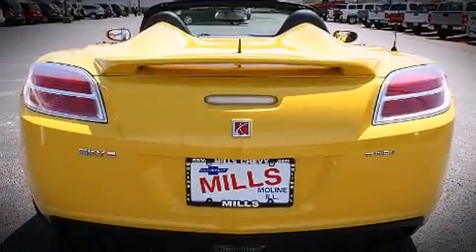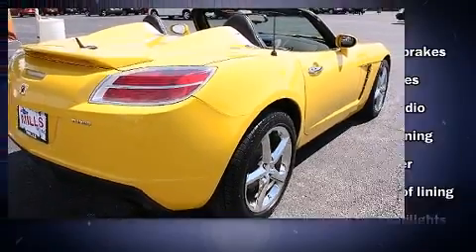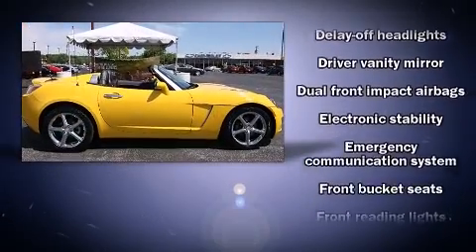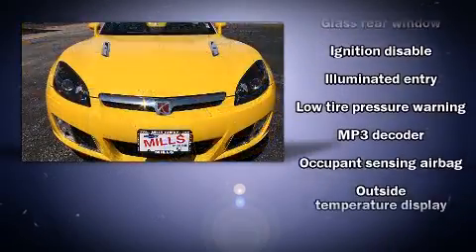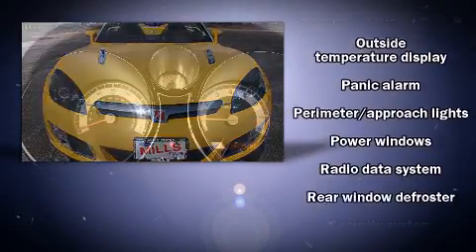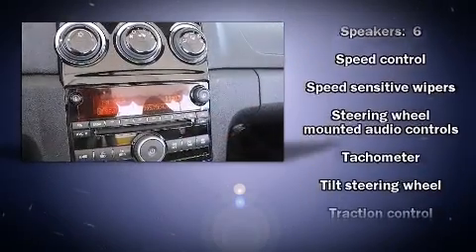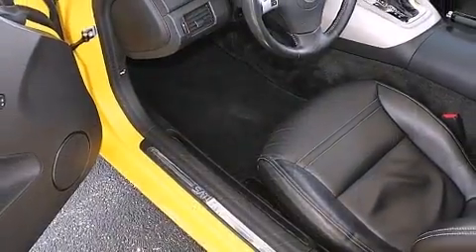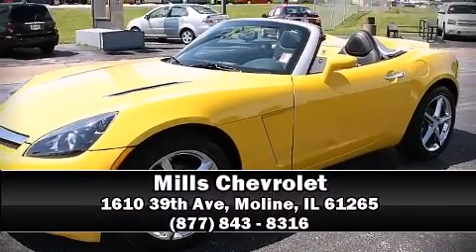2008 Saturn Sky in Moline, IL 61265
Mills Chevrolet
1610 39th Ave

This 2 door, 2 passenger convertible still has less than 15,000 miles! The engine breathes better thanks to a turbocharger, improving both performance and economy. Top features include remote keyless entry, front bucket seats, fully automatic headlights, tilt steering wheel, power door mirrors, power windows, cruise control, and air conditioning. Safety equipment has been integrated throughout, including: dual front impact airbags, traction control, a security system, and 4 wheel disc brakes with ABS. Electronic stability control stands out as a technologically savvy innovation, keeping you better connected to the road. We'd love to show you this vehicle in person.